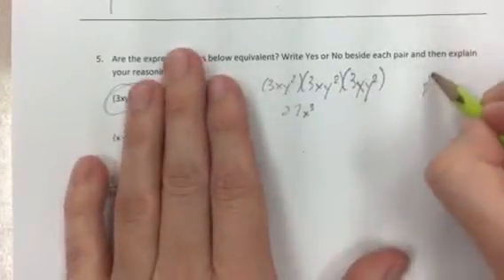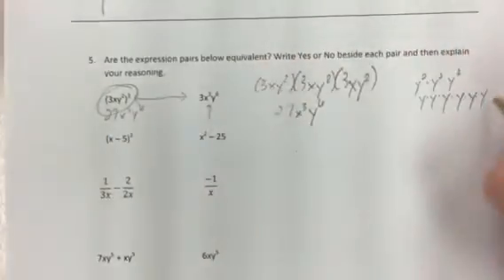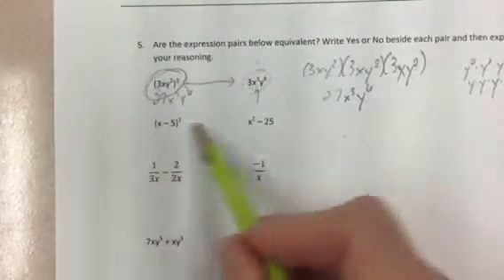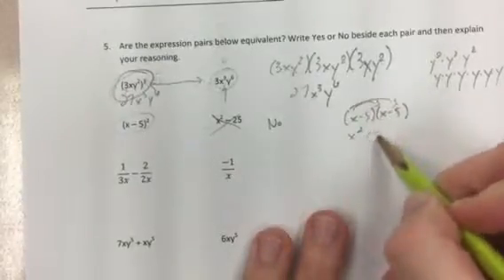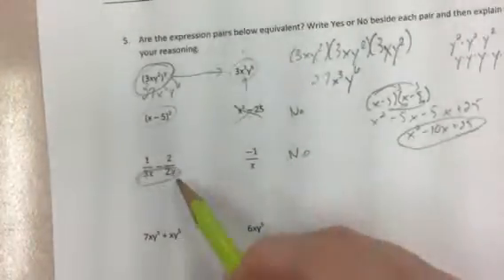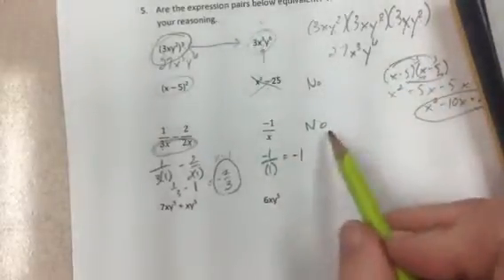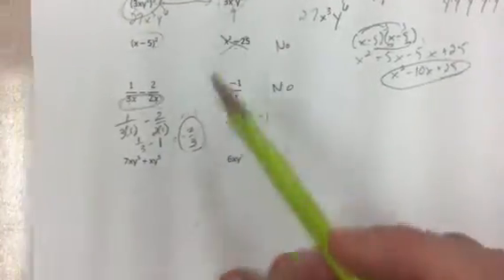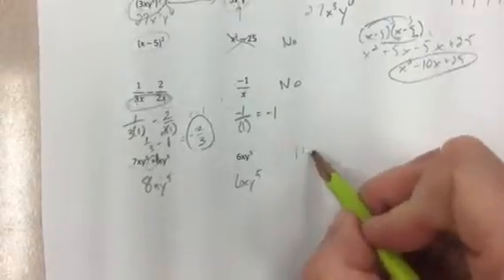ECM HW #2 4-5